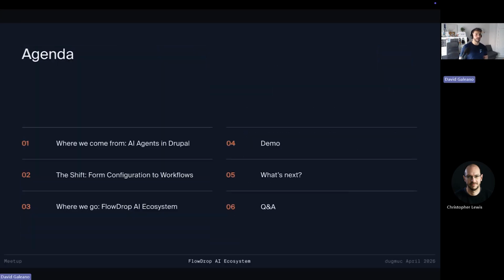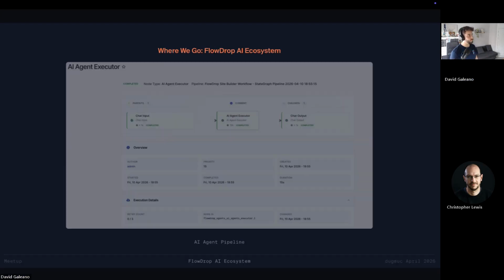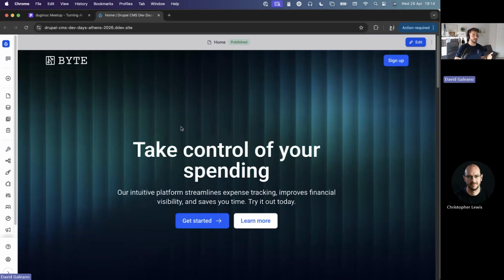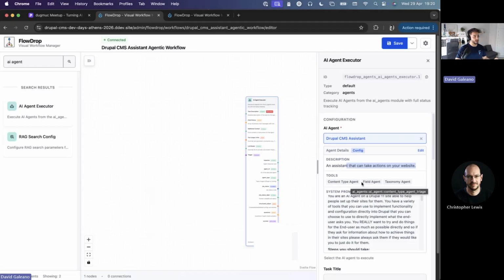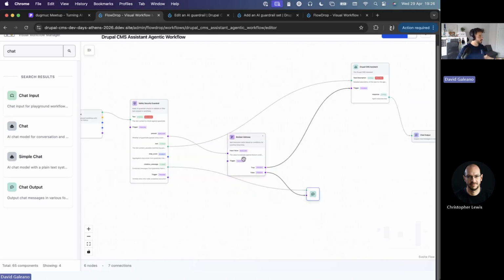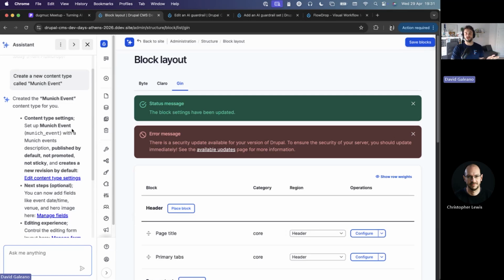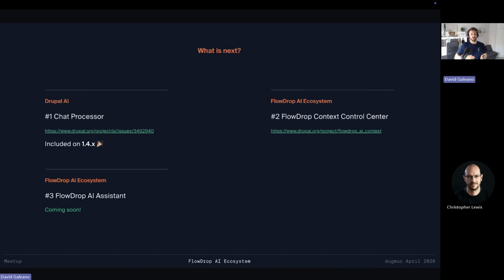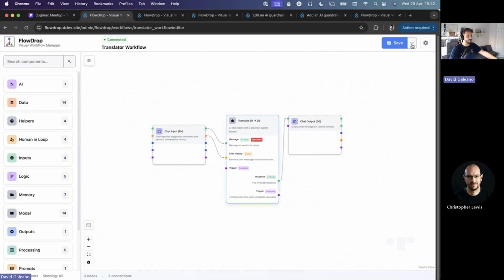Building AI Workflows with FlowDrop UI Agents - Drupal User Group Munich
AI agents in Drupal have long been a black box. Form-based configuration, hidden logic, no way to understand what an agent actually does or why something breaks.
In this session, David Galeano, Senior Backend Developer at Factorial and maintainer of modules including Drupal AI, shows how the FlowDrop ecosystem closes that gap: AI agents become visual, auditable workflows that can be debugged, scaled, and understood beyond the developer audience.
David demonstrates live how Drupal CMS AI recipes, FlowDrop Agents, AI guardrails, and an AI-assisted workflow builder work together, and what that means for production use today.

📌 This session was recorded during Drupal User Group Munich, on April 29, 2026. The session is ideal for anyone interested in AI-assisted software development as well as Drupal and AI workflows in Content Management Systems.

About Factorial
We create robust digital ecosystems through strategy, design, and engineering. From AI-enhanced workflows to inclusive web interfaces, Factorial helps companies innovate at scale.

🌐 Learn More & Connect:
At Factorial, we regularly host meetups and talks on cutting-edge frontend and software topics—from accessibility and performance to AI-driven development.

KI-Agenten in Drupal waren lange eine Blackbox. Konfigurationsformulare, versteckte Logik, keine Möglichkeit nachzuvollziehen, was ein Agent wirklich tut, und warum etwas schief geht.
In dieser Session zeigt David Galeano, Senior Backend Developer bei Factorial und Maintainer u.a. des Drupal AI Moduls, wie das FlowDrop-Ökosystem diese Lücke schließt: AI-Agenten werden zu visuellen, auditierbaren Workflows, die sich debuggen, skalieren und auch für Nicht-Entwickler*innen nachvollziehen lassen.
David zeigt live, wie Drupal CMS AI-Recipes, FlowDrop Agents, AI Guardrails und ein KI-gestützter Workflow-Builder zusammenspielen, und was das für den Produktiveinsatz heute bedeutet.

📌 Dieser Vortrag wurde am 29. April 2026 im Rahmen der Drupal User Group München aufgezeichnet. Der Vortrag ist ideal für alle, die sich für KI-gestützte Softwareentwicklung sowie für Drupal und KI-Workflows in Content-Management-Systemen interessieren.

Über Factorial
Wir schaffen robuste digitale Ökosysteme durch Strategie, Design und Technik. Von KI-gestützten Arbeitsabläufen bis hin zu inklusiven Weboberflächen – Factorial unterstützt Unternehmen dabei, Innovationen in großem Maßstab umzusetzen.

🌐 Mehr erfahren & connecten:
Bei Factorial veranstalten wir regelmäßig Meetups und Vorträge zu aktuellen Frontend- und Softwarethemen – von Barrierefreiheit und Performance bis hin zu KI-gestützter Entwicklung.